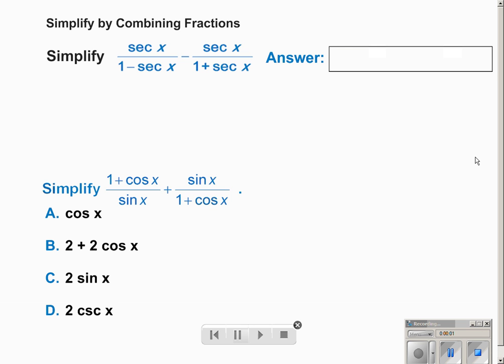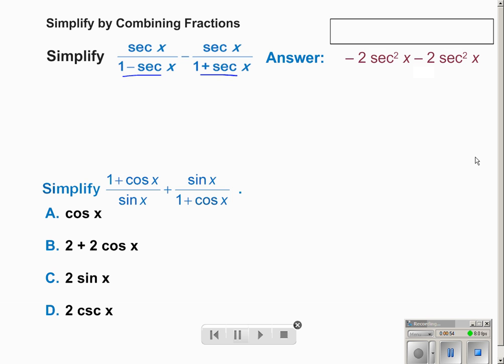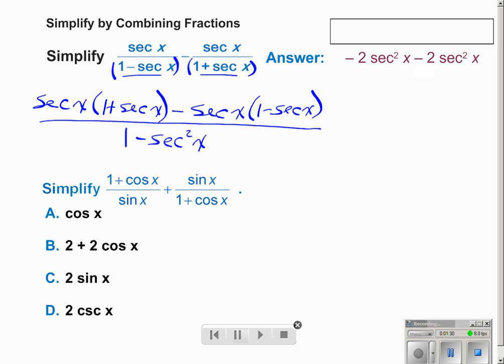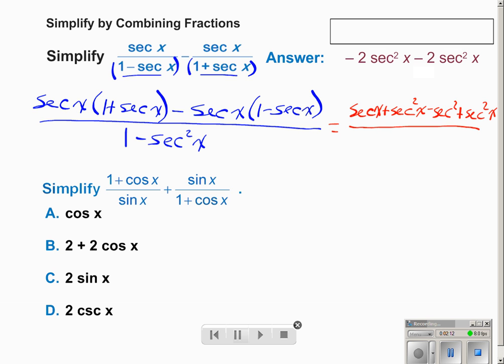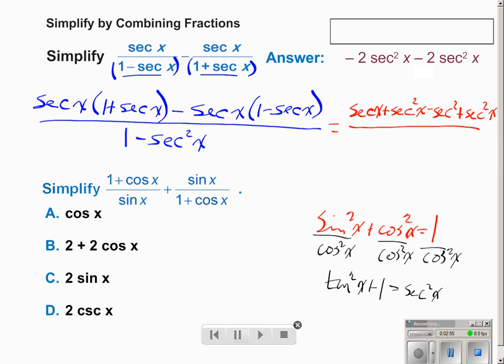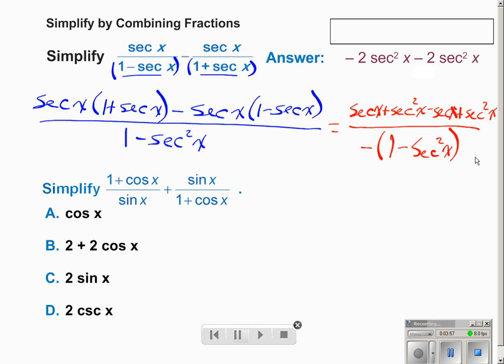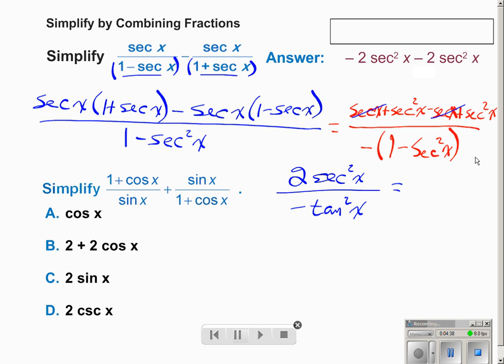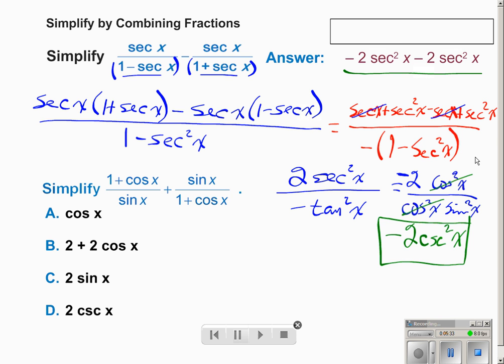Pcalc Lesson 5 1 Video 6 Simplifying with fractional expressions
Simplifying trig expressions with fractions.